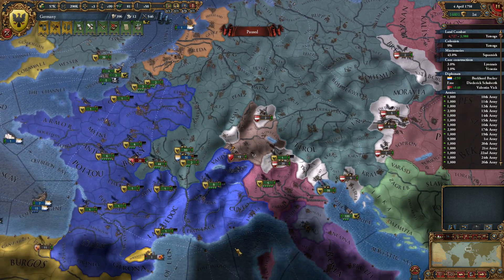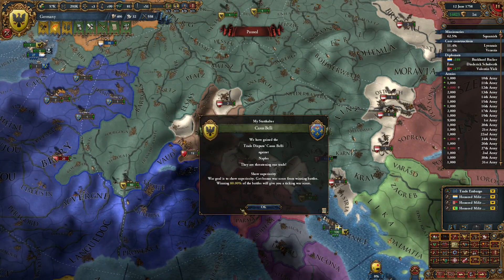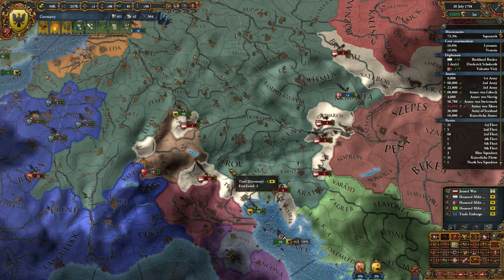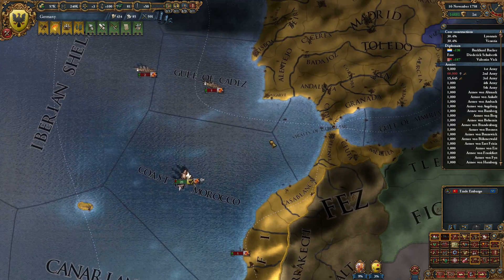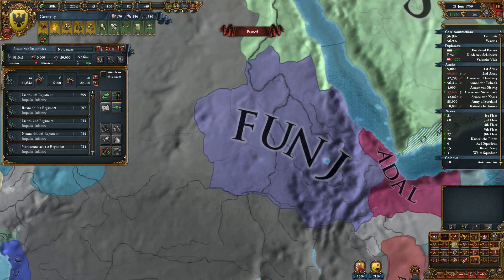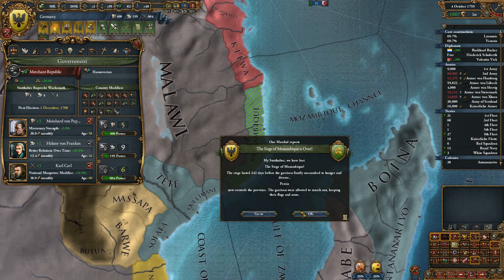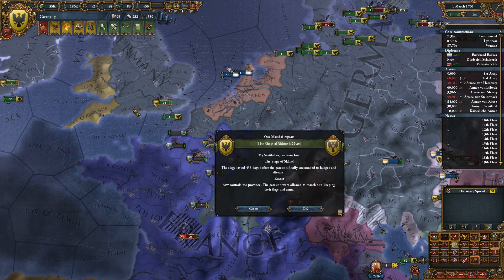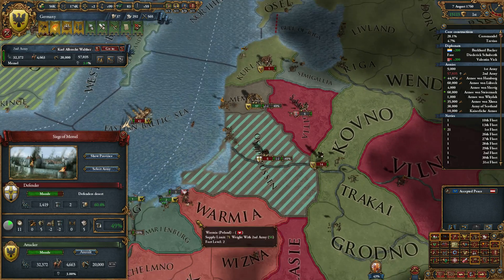Let's Play EU4 Ironman WoN The Hansa EP75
In this LP we're going to play with one of the best trade nations, in the best trade node in the 1445 start. Lubeck! Let's see how far we can take The Hansa!